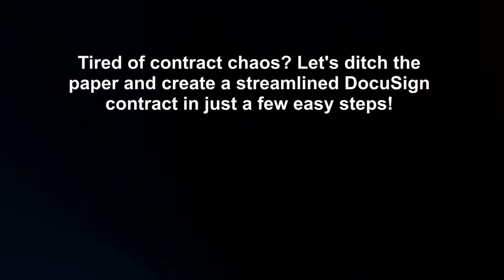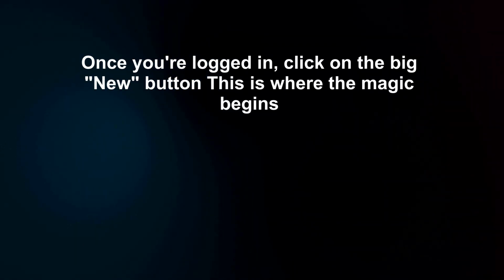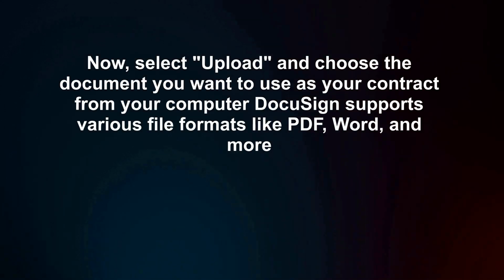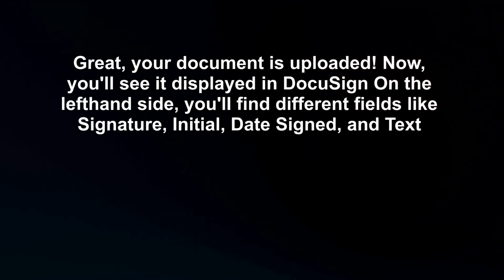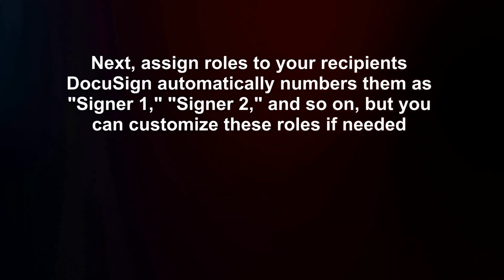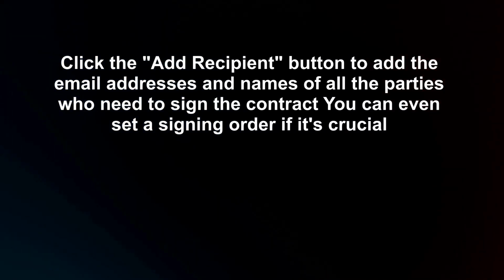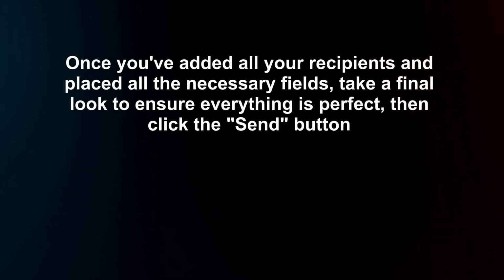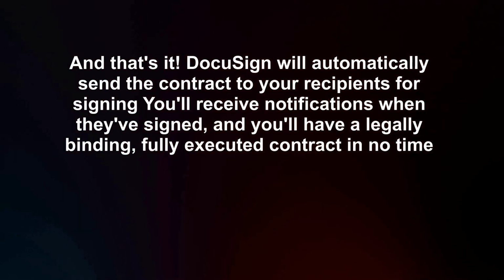How to Make a Docusign Contract - GUIDE!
How to Make a Docusign Contract: Creating a DocuSign contract involves uploading the document, adding signature fields, and specifying recipient roles.

00:00 Intro
00:07 Log into DocuSign
00:13 Upload Contract
00:20 Add Fields
00:28 Assign Roles
00:34 Add Recipients
00:40 Send Contract